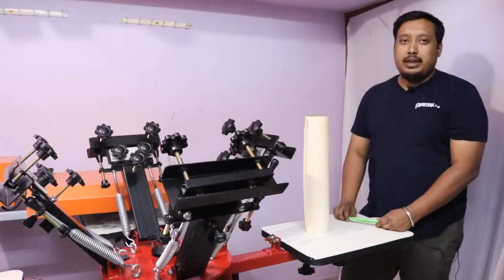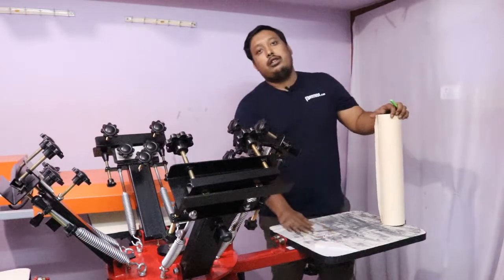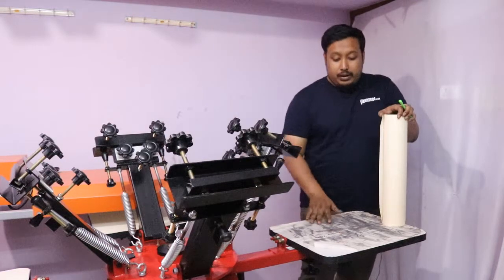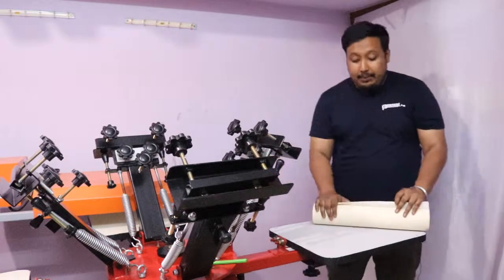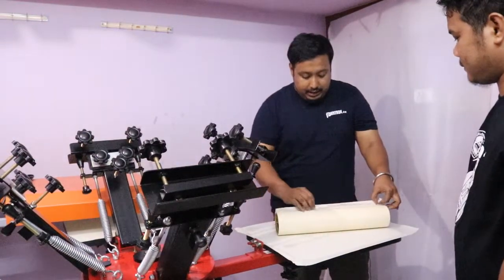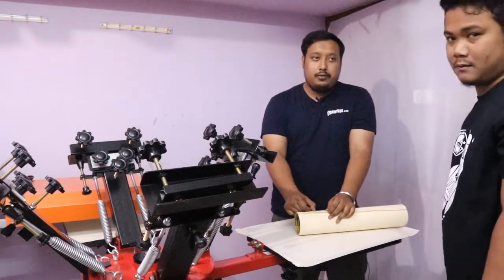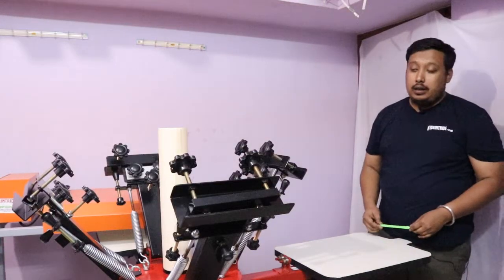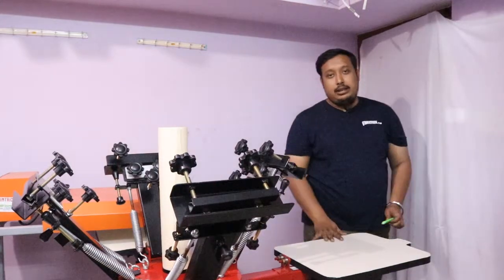Screen Printing Pallet Tape | How to apply your pallet tape and it uses.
This video is the demonstration the pallet tape uses and its necessity. The importance of pallet tape is to keep the pallet free from pallet gum which is used while printing.